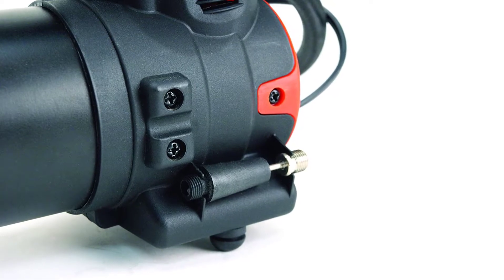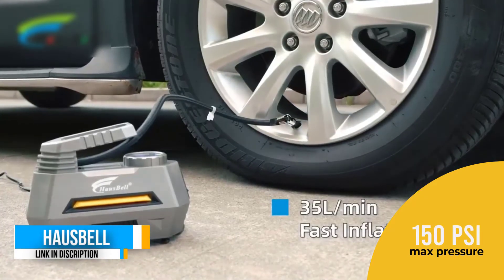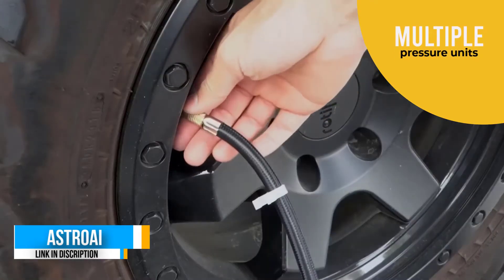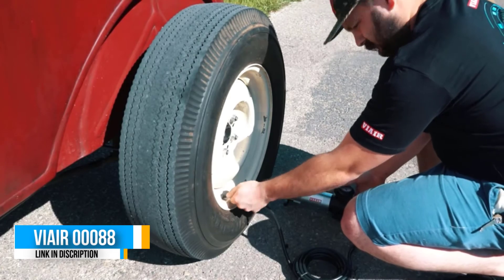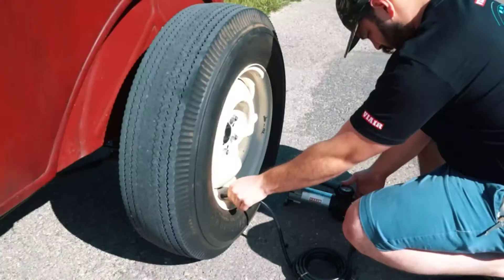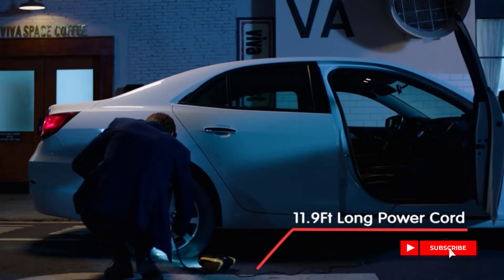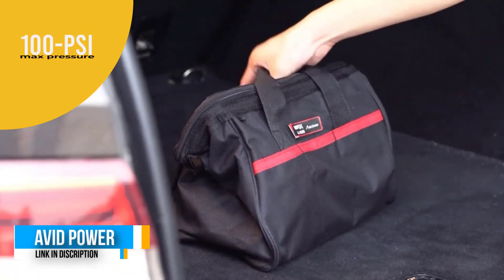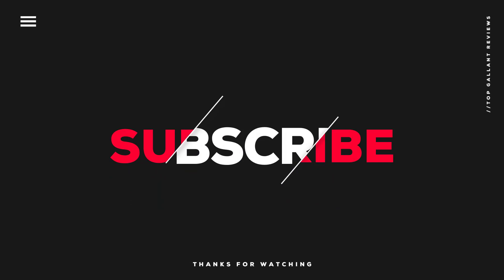Tire Pressure Made Easy: Top 5 Best Portable Air Compressors for Car Tires (2023 Reviews)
A portable air compressor for car tires is an essential tool for any driver. The best models are compact, lightweight, and easy to use, with features such as auto shut-off, digital displays, and LED lights.

Top 5 Best Portable Air Compressor for Car Tires Reviews In 2023 are listed below.

💥 Best Selling Portable Air Compressors for Car Tires

 1️⃣ Avid Power Tire Inflator Air Compressor

2️⃣ VacLife Air Compressor Tire Inflator

3️⃣  Viair 00088 88P Portable Air Compressor

4️⃣ AstroAI Air Compressor Tire Inflator

5️⃣ HAUSBELL Portable air Compressor

✦✦✦ Time Stamp ✦✦✦

0:00​​ - Intro
0:30 - HAUSBELL Portable air Compressor
1:24 - AstroAI Air Compressor Tire Inflator
2:09 - Viair 00088 88P Portable Air Compressor
3:14 - VacLife Air Compressor Tire Inflator
4:10 - Avid Power Tire Inflator Air Compressor